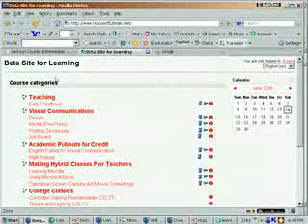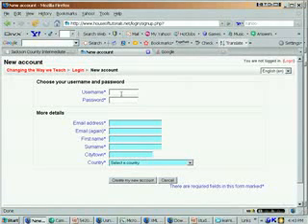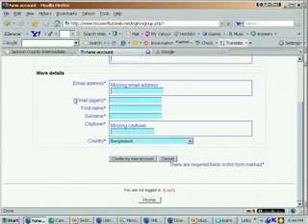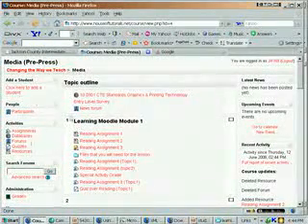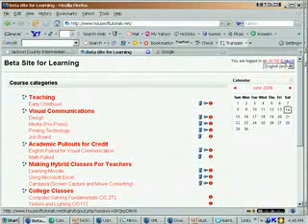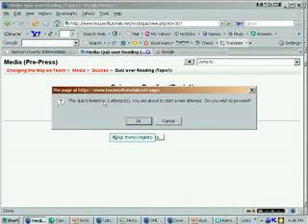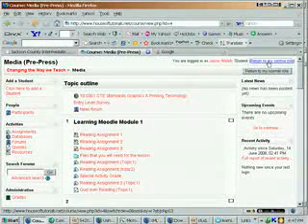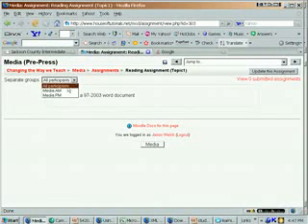0303 Managing Students and Groups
Managing Students and Groups